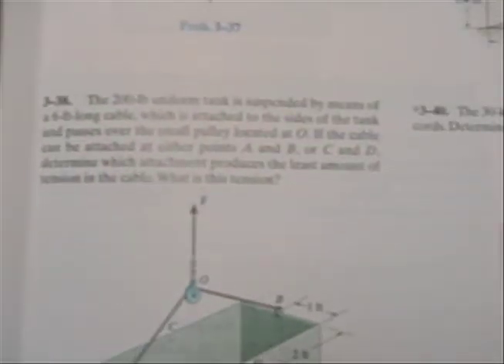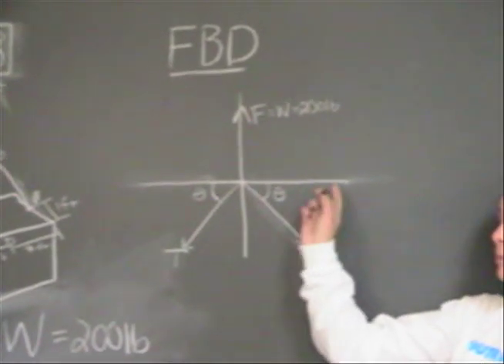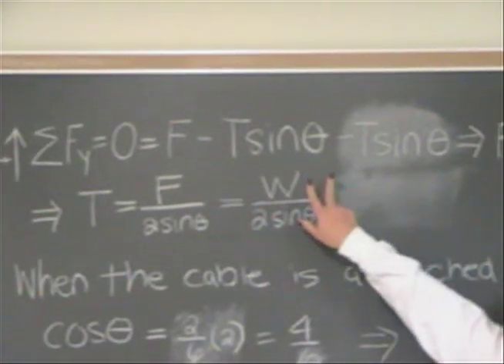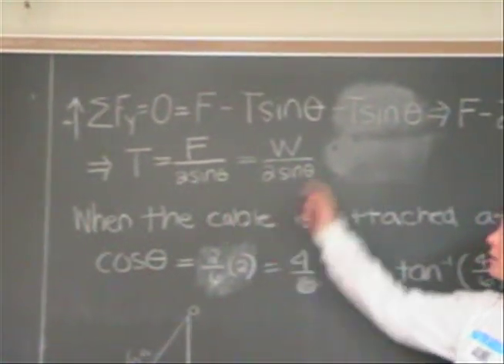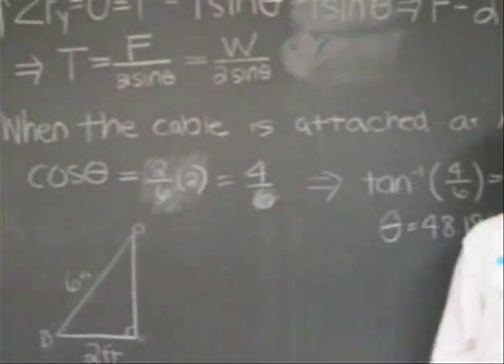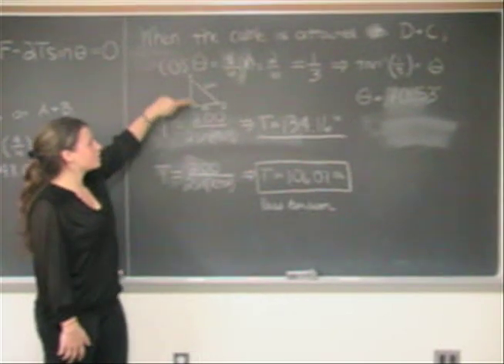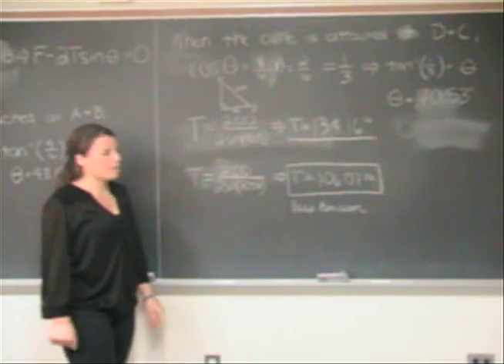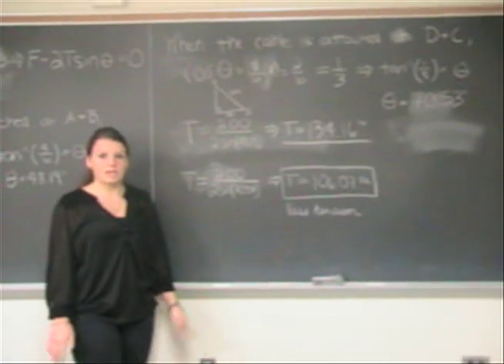olivia and allie stat movie.mov